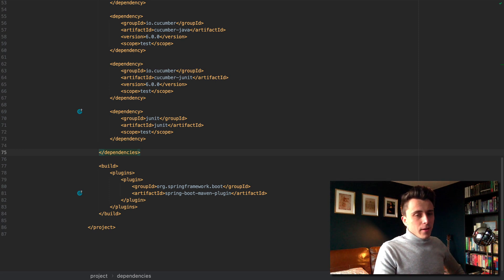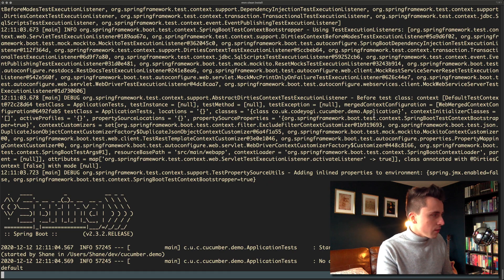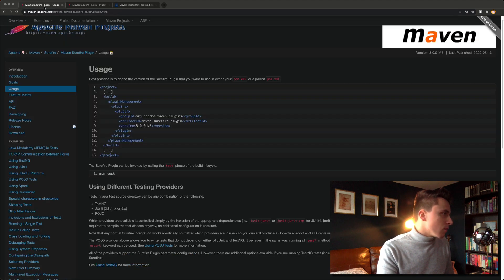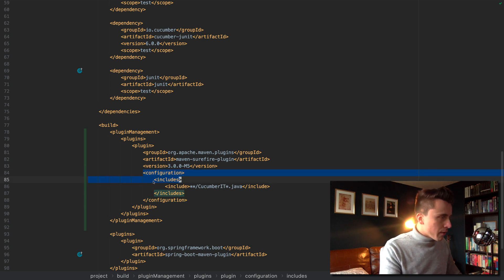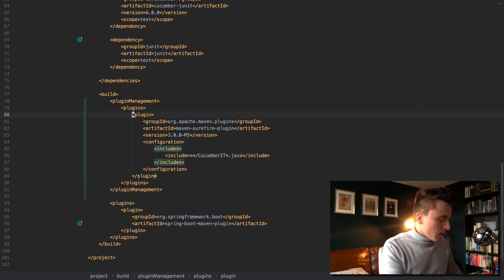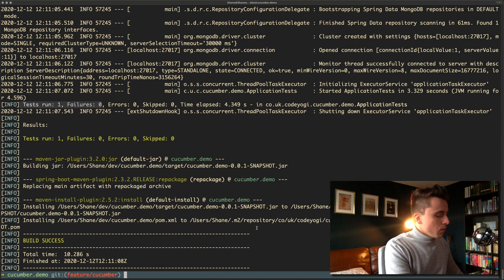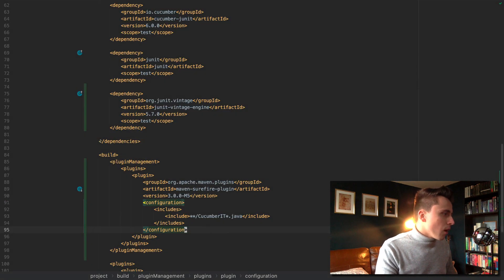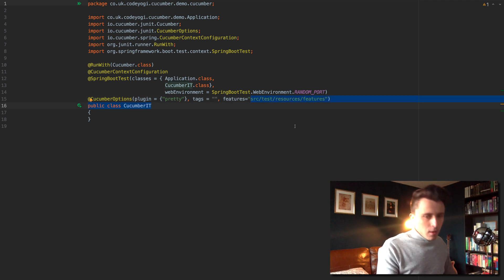How to Run Cucumber Tests with Maven | Java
In this video we cover running Cucumber tests with maven.